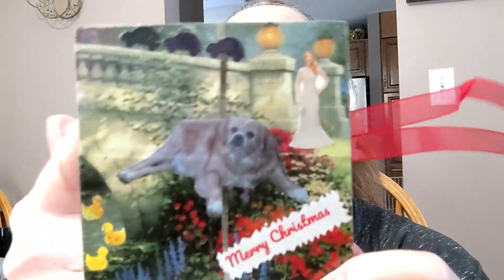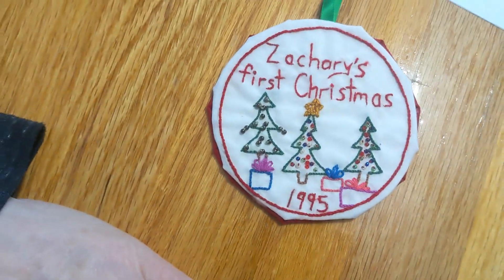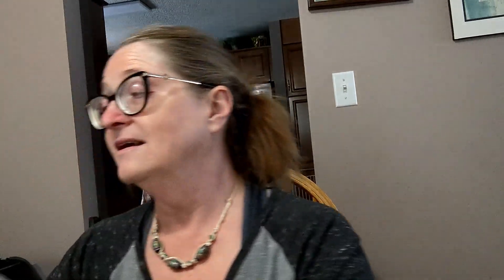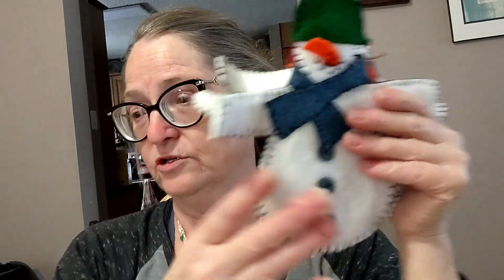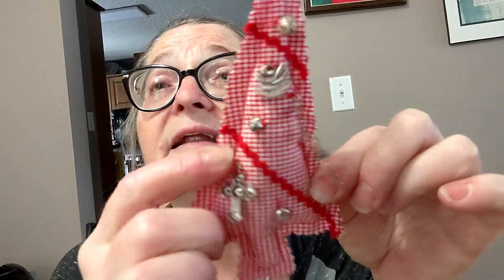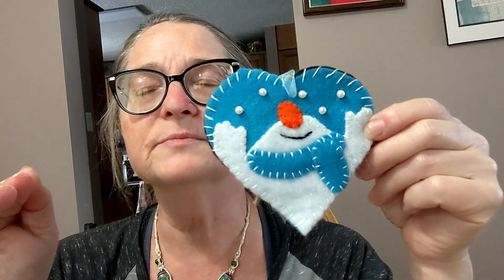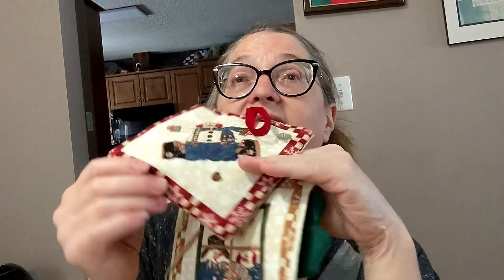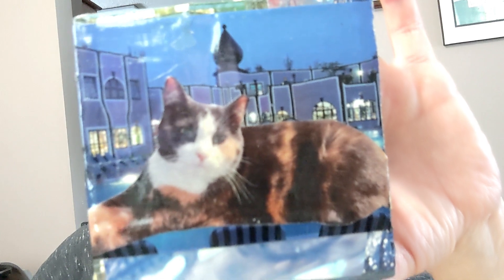Evolution of the Christmas Ornament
I've been making homemade Christmas ornaments for about 30 years. Here I walk you through some of the ones I have made to show you how I have gotten to the photo and book wooden ornaments I am making now.

Go to my Etsy store to learn more karenkarencrafty.etsy.com